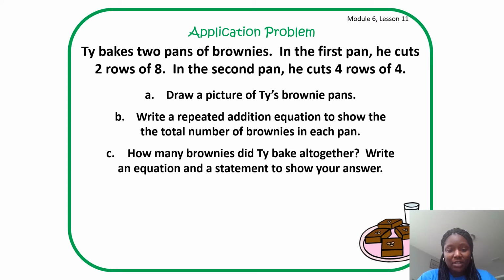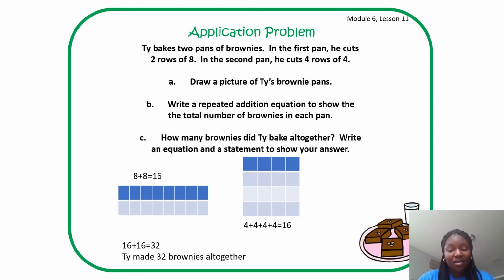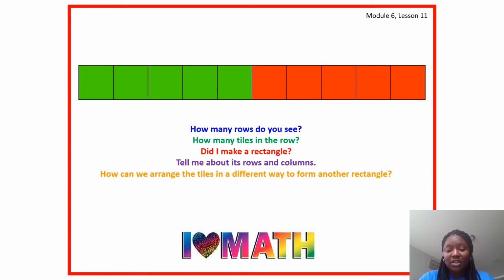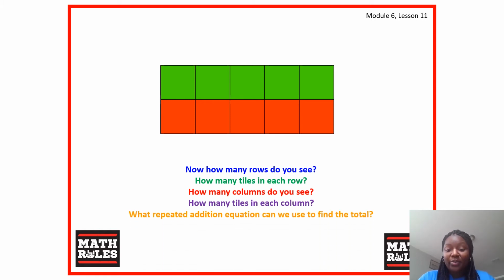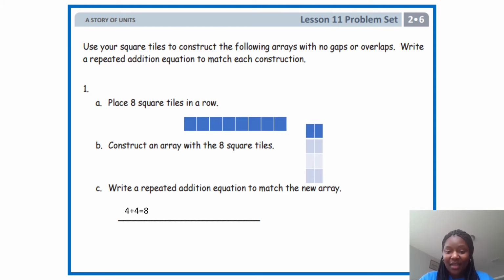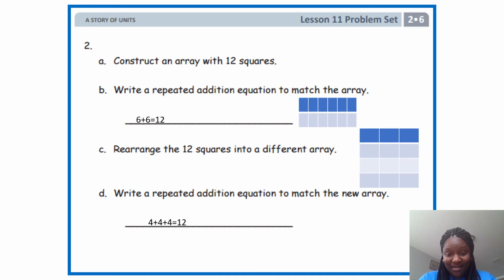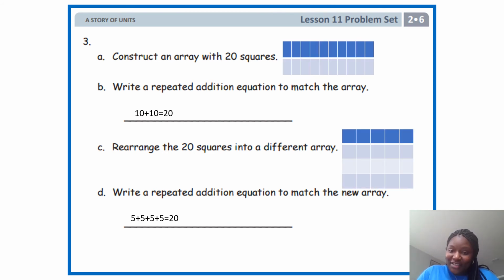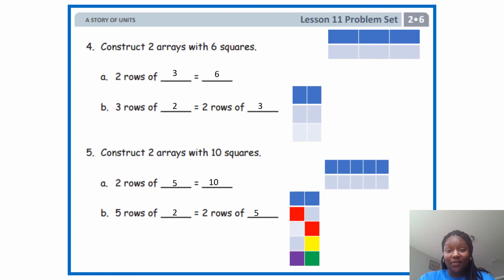2nd Grade Math Lesson 11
Mrs. Rimpson